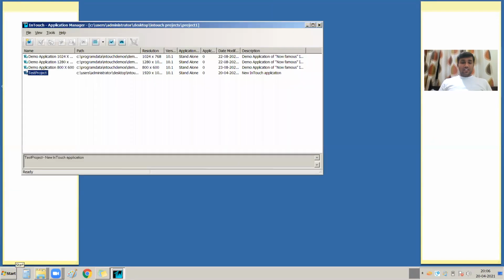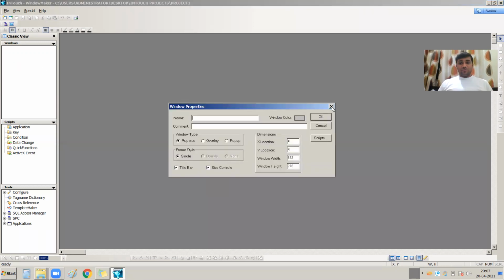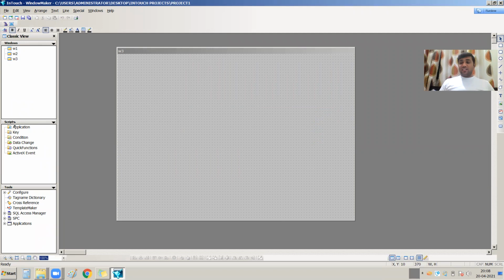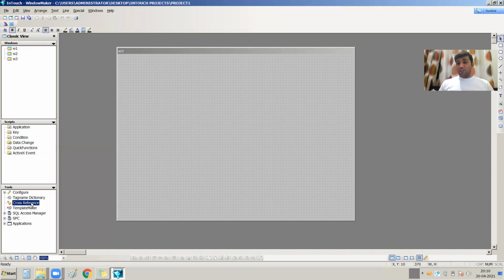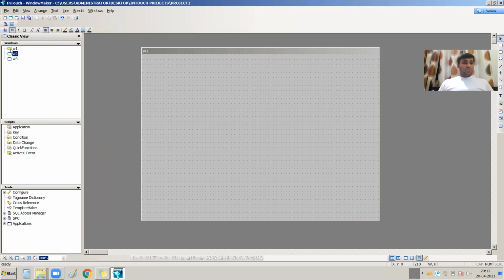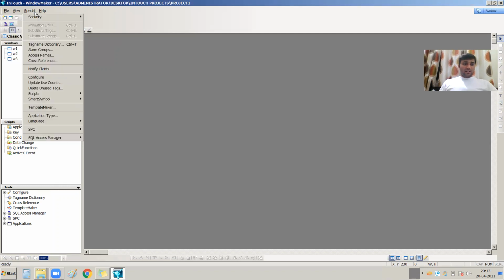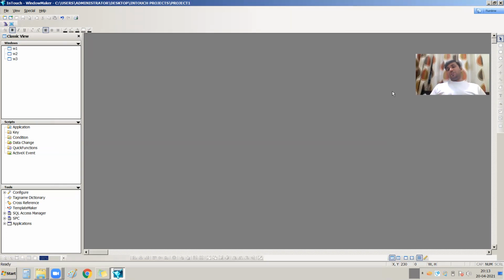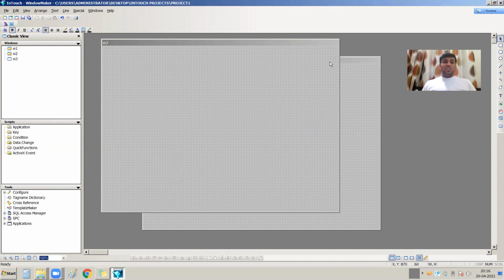SCADA 4 - Menu and Wizard of InTouch Software